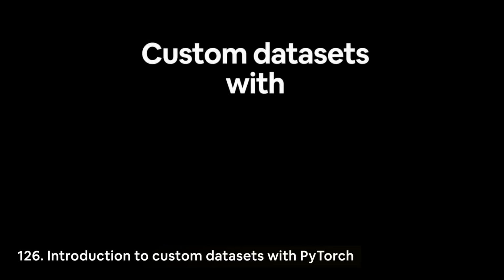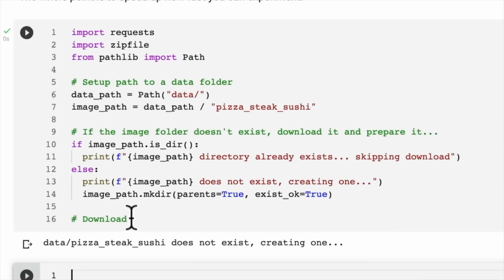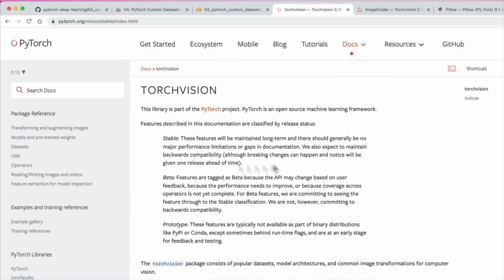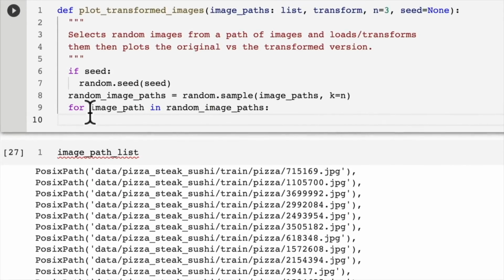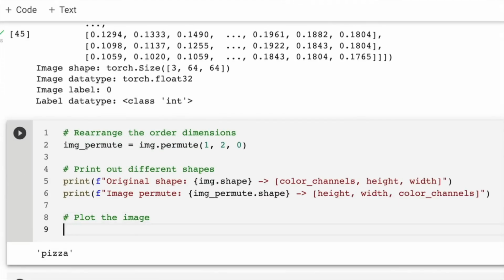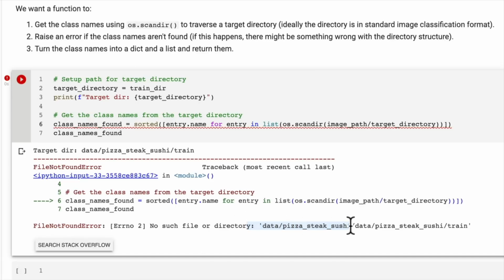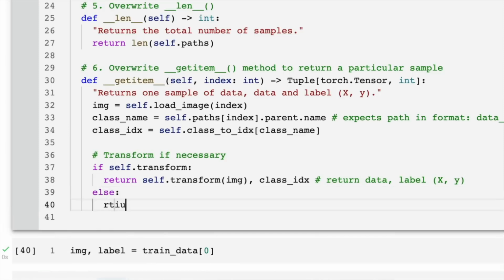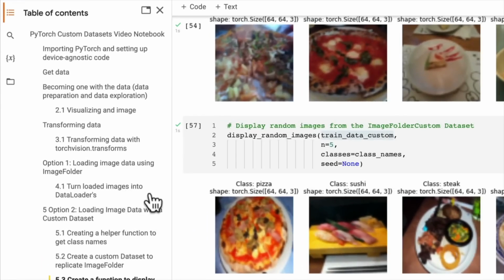PyTorch chapter 4.1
Это первая часть четвертой главы 25 часового видео. Видео разделено, так как перевод не работает на видео больше 4 часов.
🗃 Chapter 4 – Custom Datasets
0:00:00 126. Introduction to custom datasets
0:15:49 128. Downloading a custom dataset of pizza, steak and sushi images
0:29:54 129. Becoming one with the data
0:55:06 132. Turning images into tensors
1:32:11 136. Creating image DataLoaders
1:41:15 137. Creating a custom dataset class (overview)
1:58:24 139. Writing a custom dataset class from scratch